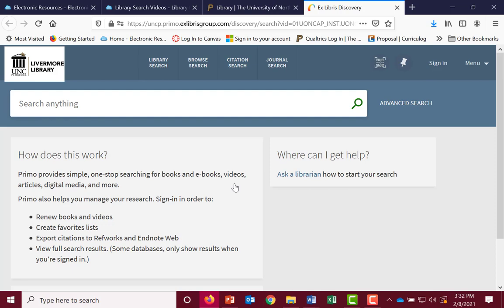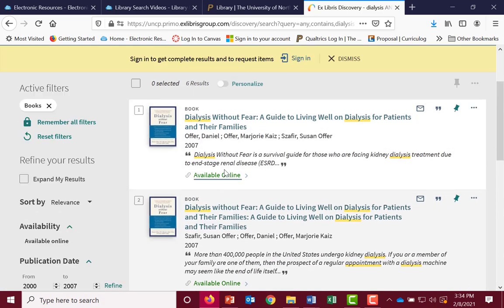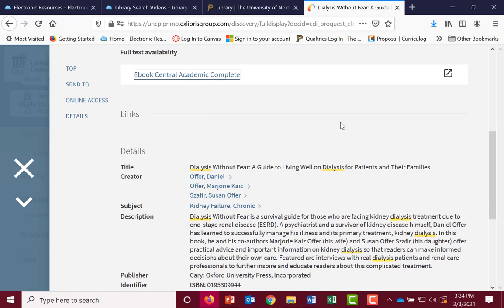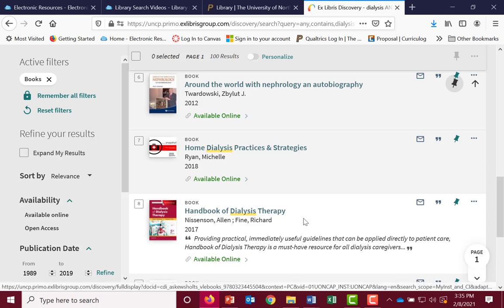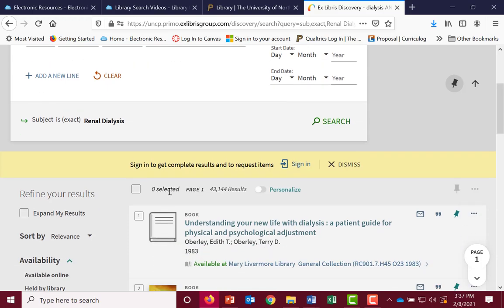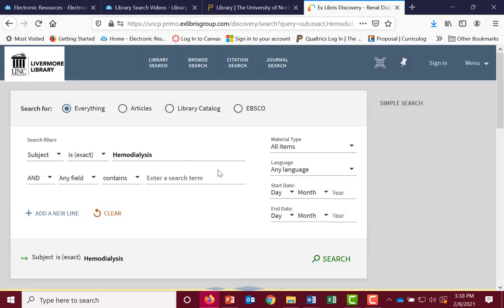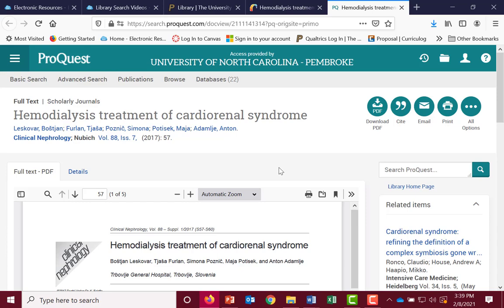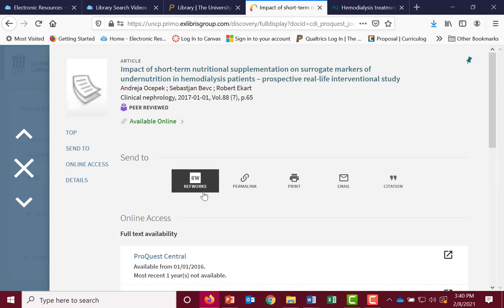SWK 5450 Primo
Searching Primo for SWK 5450 Class (Feb. 8, 2021)